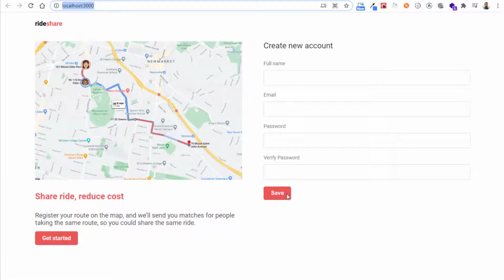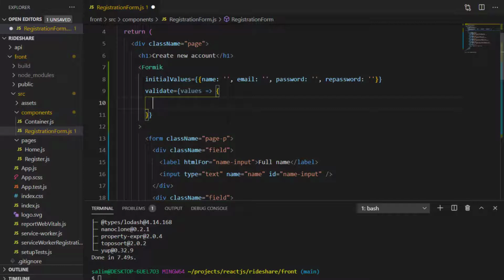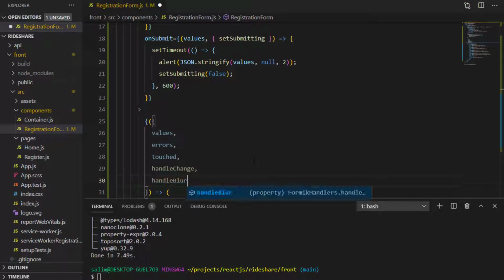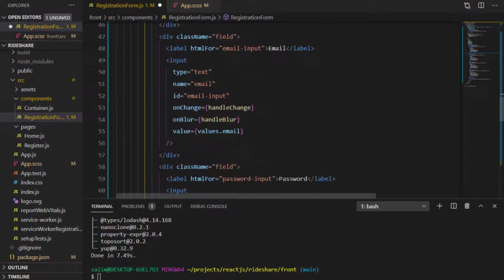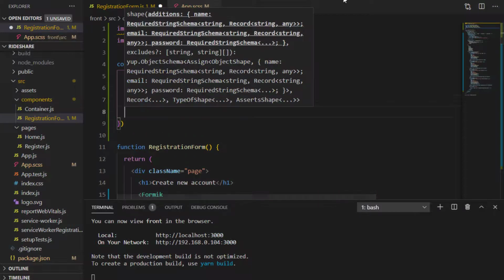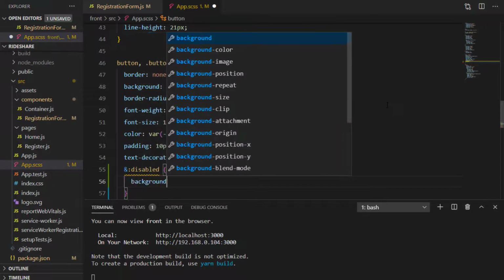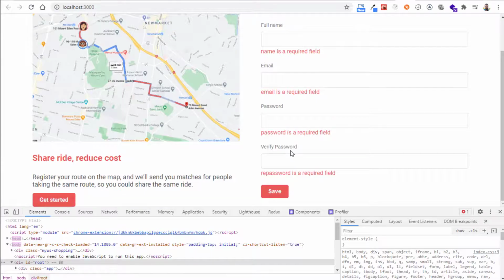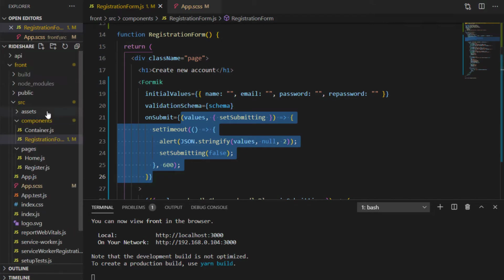Rideshare app part 11 - ReactJS - Validating Registration form with Formik & YUP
In part 11 we'll add validation to our ReactJS registration form using Formik & YUP